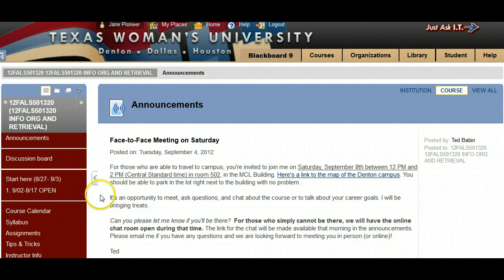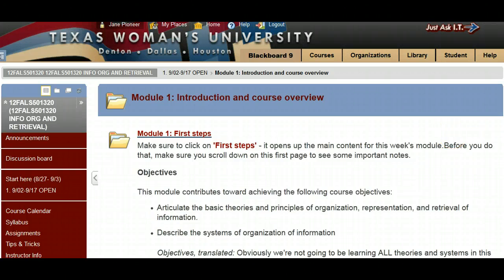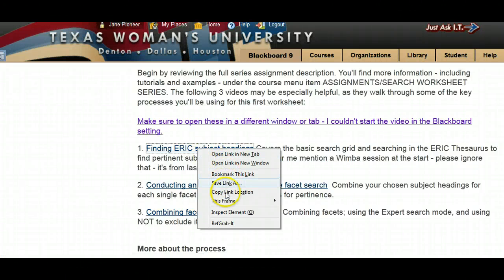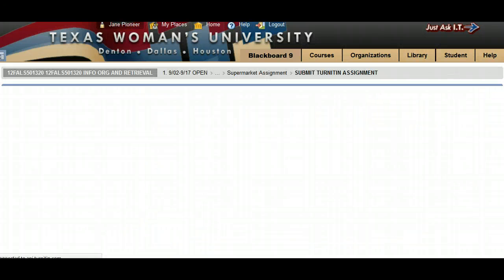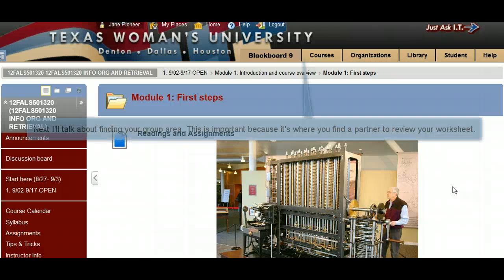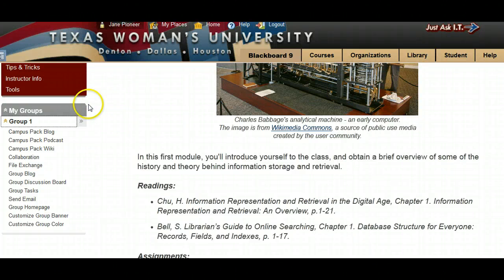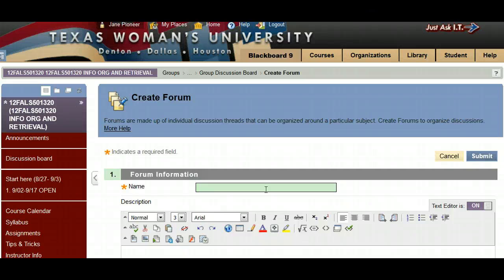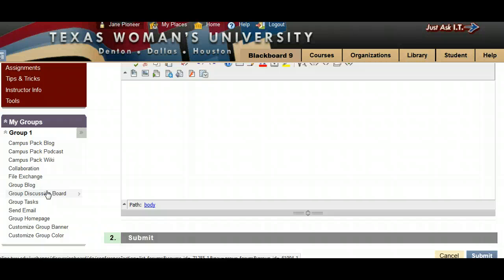LS5013 Basics: Modules & Group Areas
Watch this to learn about: 1. What the course modules look like; 2. A little more about how you can see assignment rubrics; and 3. How to find your own group area and set up a new forum if you need to do so.